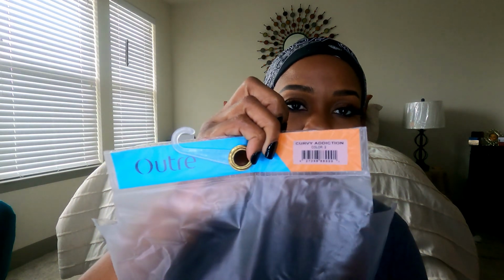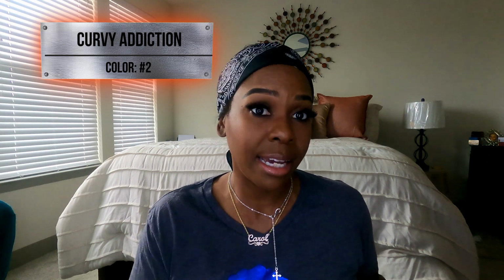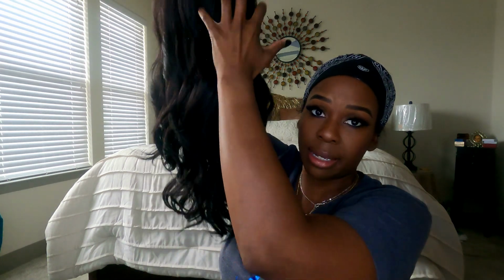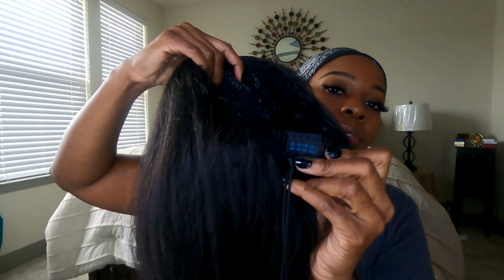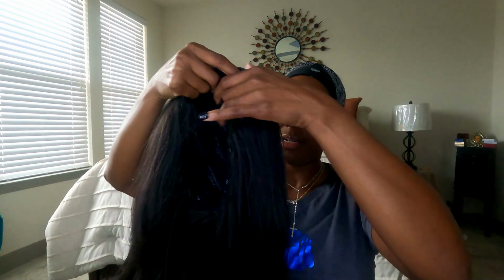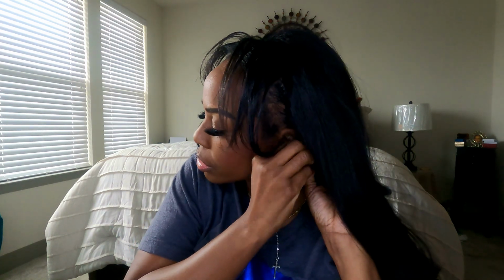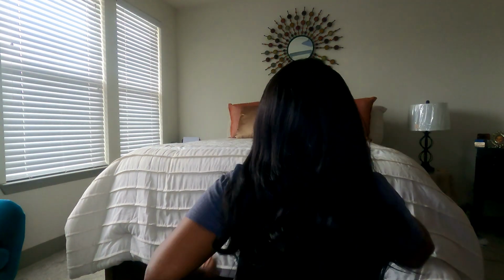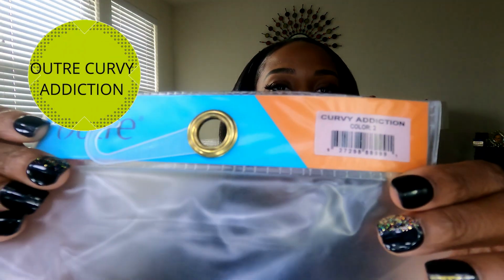MONEY SAVER MONDAY| UNDER $20 CONVERTI CAP WIG| CURVEY ADDICTION 🤑🤑🤑🤑🤑🤑🤑🤑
Converti- cap wig review.